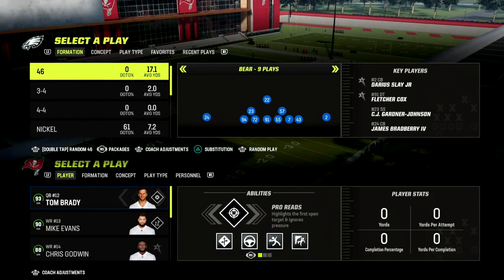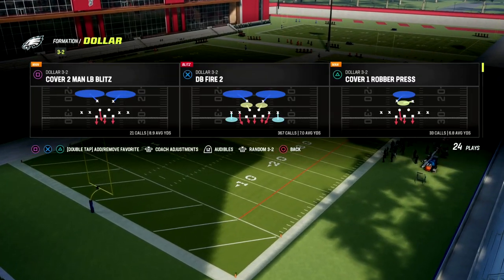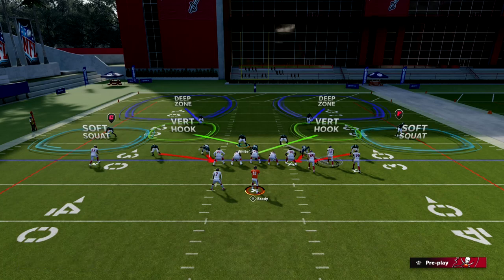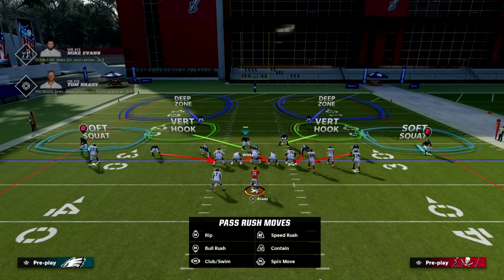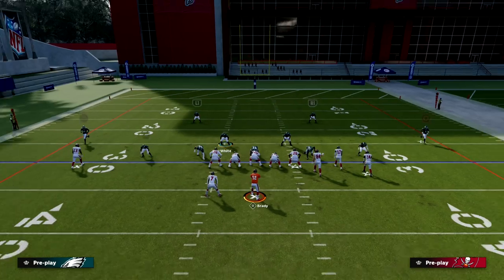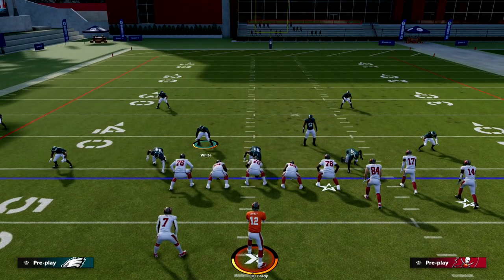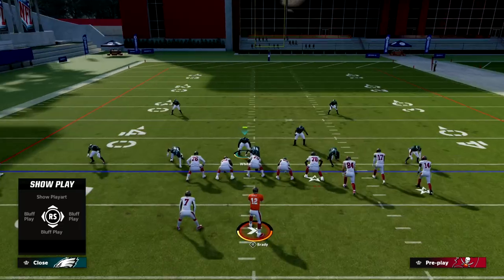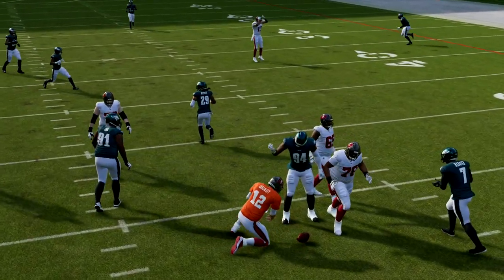Dollar Is The BEST Defense In Madden 23 And It's Not Close